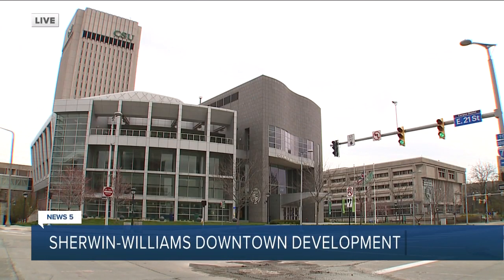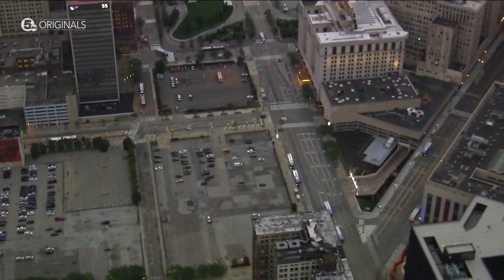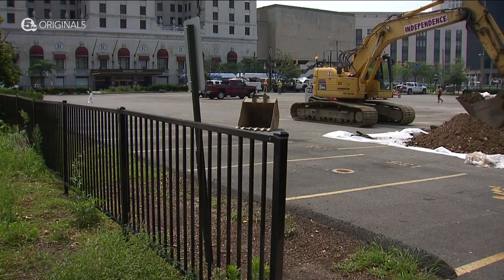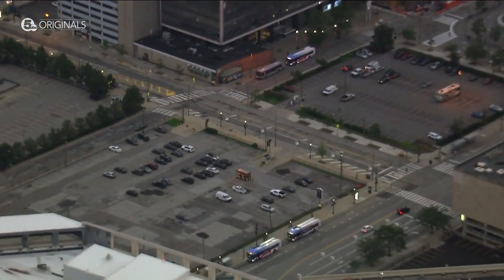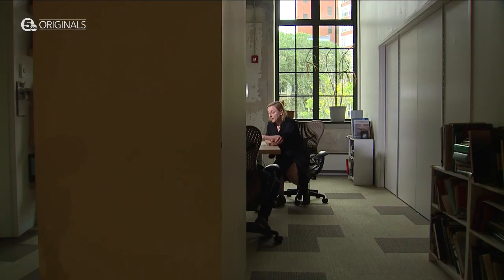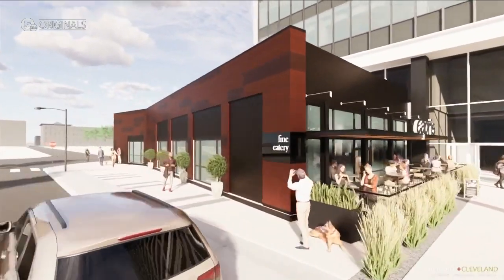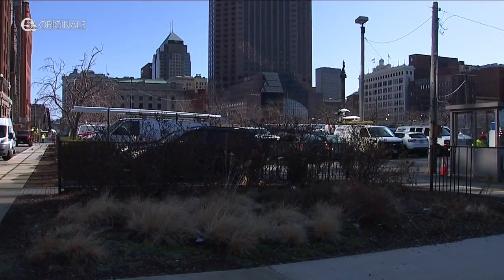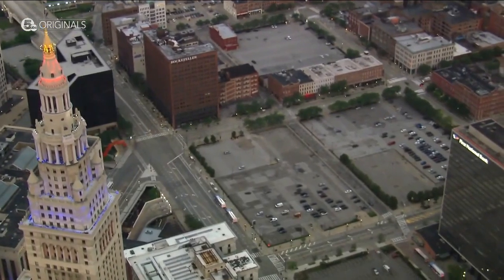How the new Sherwin-Williams HQ will impact the feel of downtown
Sherwin-Williams’ new HQ will be tall, but it will also make the distance to the Warehouse District seem shorter